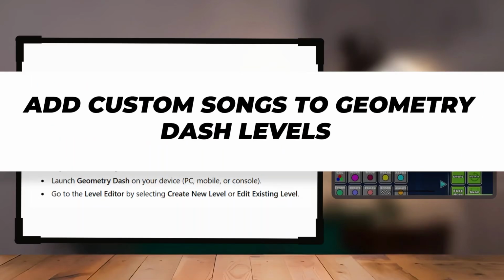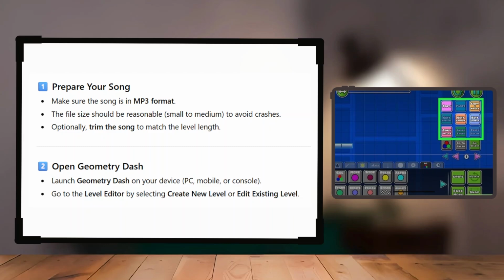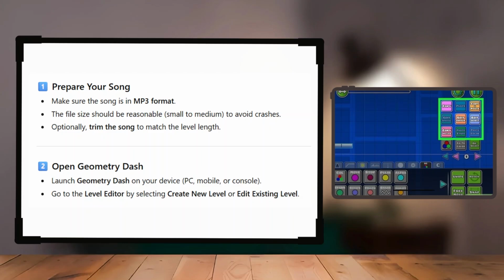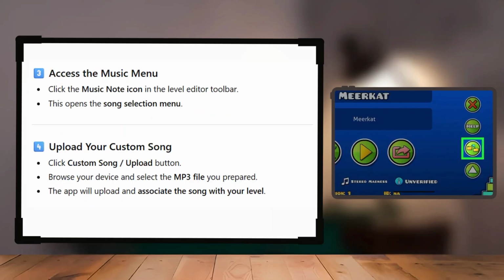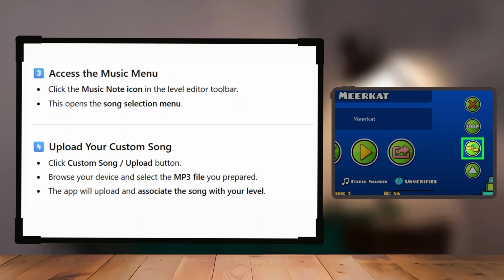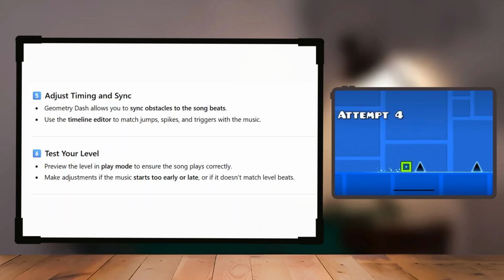How To Add Custom Songs To Geometry Dash Levels 2026 | Step By Step Tutorial!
Adding custom songs to your Geometry Dash levels lets you create unique, personalized gameplay experiences. In this step by step tutorial, you’ll learn how to add custom songs to Geometry Dash levels in 2026 safely and easily. We’ll cover finding compatible music, importing it into the game, syncing it with your level, and troubleshooting common issues. By the end, your levels will feature the music you love, making them stand out.